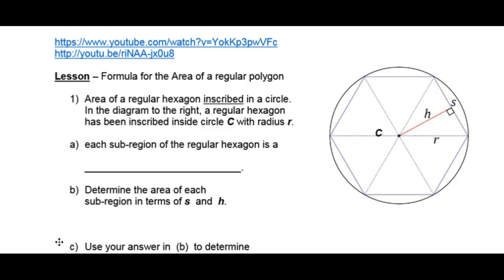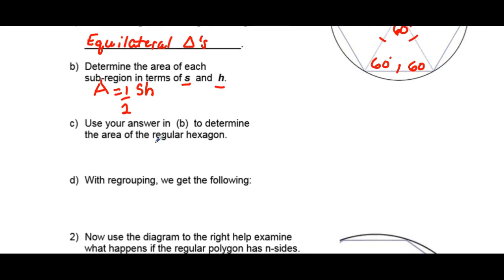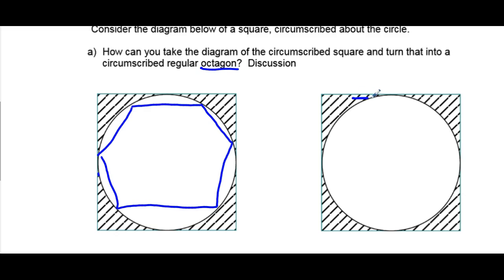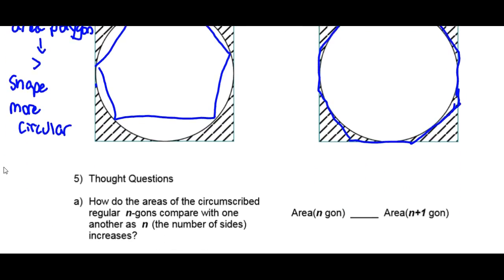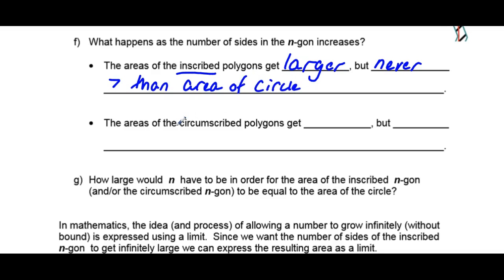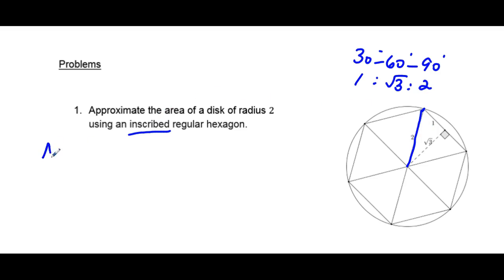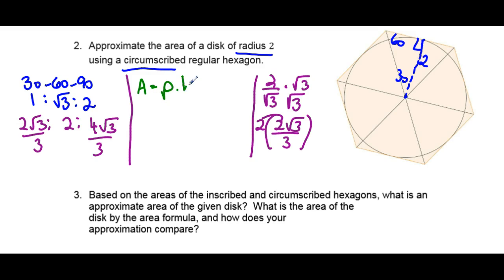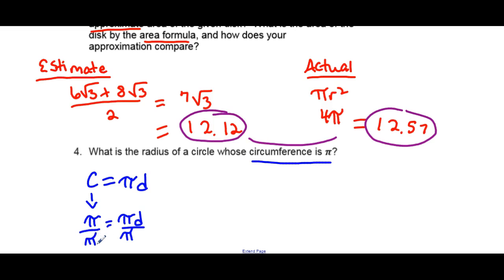Geometry Lesson 4 Proving the Area of a Circle Module 3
These are the notes for the lesson if you were absent from class.